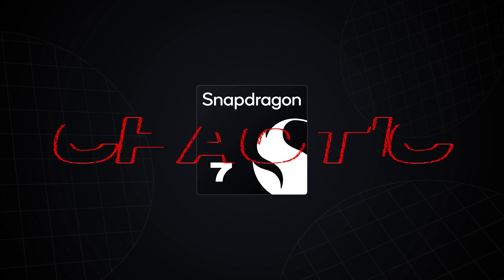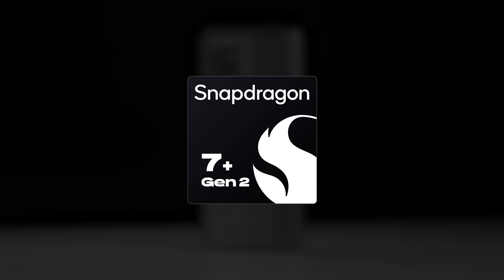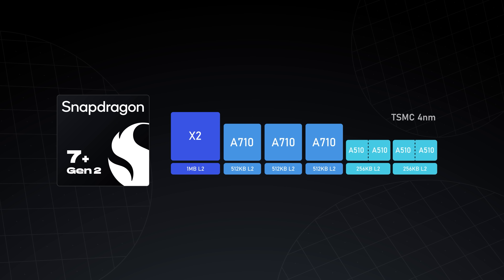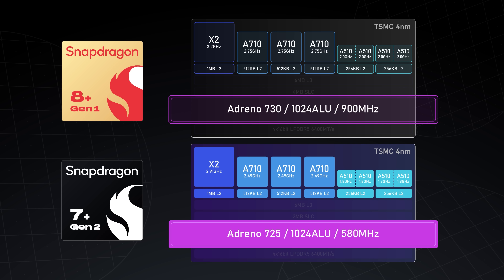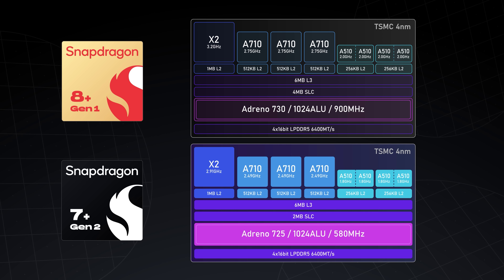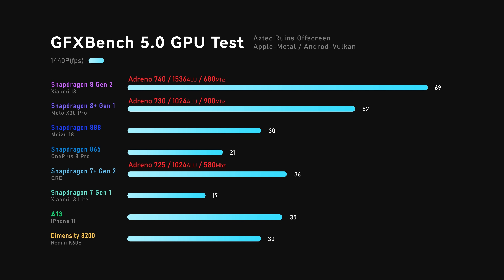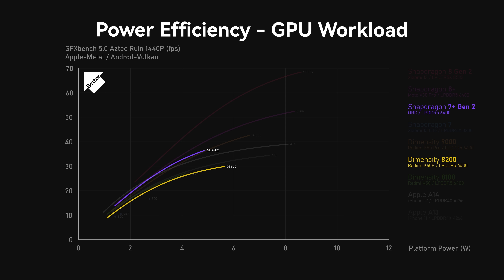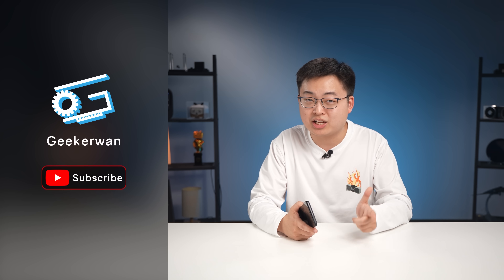This might dominate the budget phone market!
Get ready to dive into the world of the Snapdragon 7+ Gen 2! In this video preview, we'll explore the key features, performance, and efficiency of this new powerful smartphone chip. Discover how the 7+ Gen 2 revolutionizes mobile gaming for budget phones and flagship killers. You won't want to miss this in-depth look at the new midfield king!
Video Chapters
0:00 Intro
1:43 Brilliant Intro
3:00 Architecture
5:52 CPU Performance/Efficiency
7:23 GPU Performance/Efficiency
8:26 Gaming
9:57 Outro